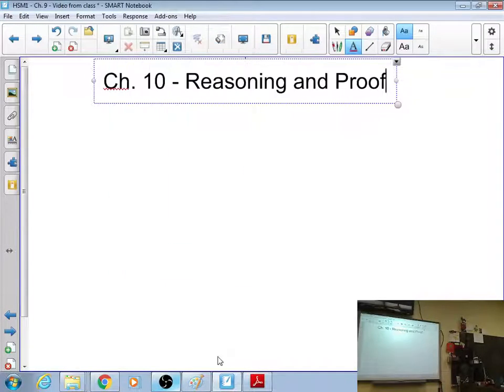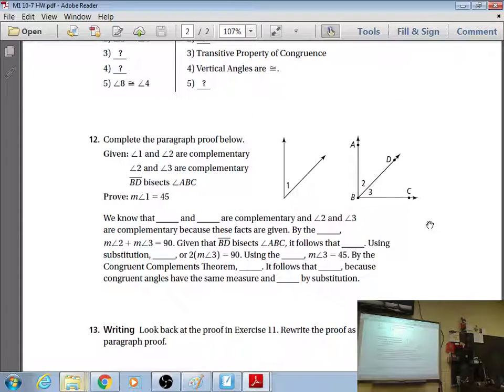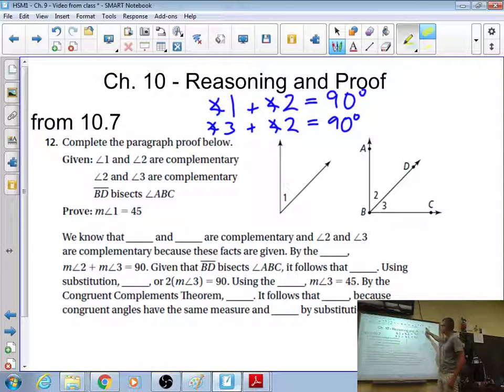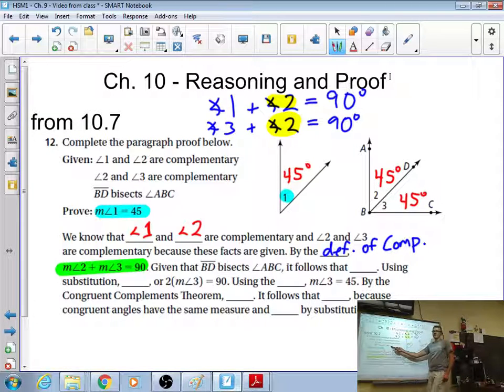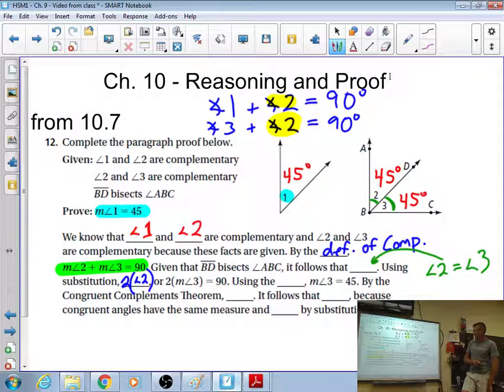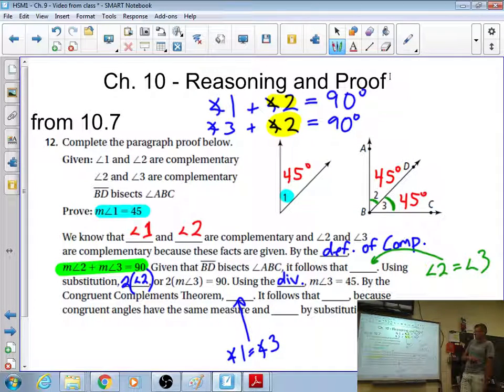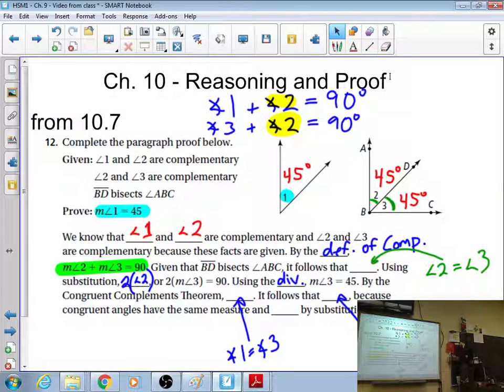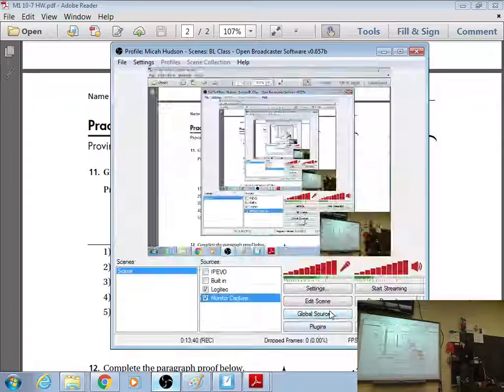HSM1 - 7.12.16 - Questions from Ch. 10